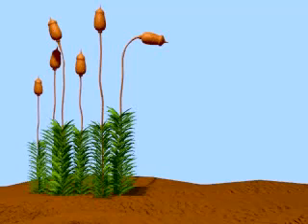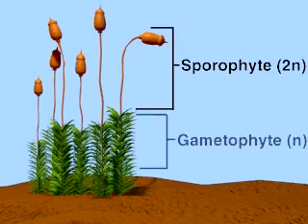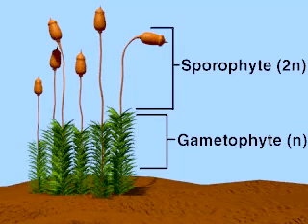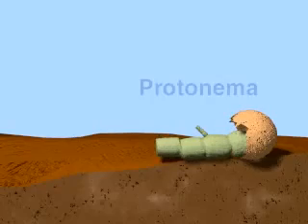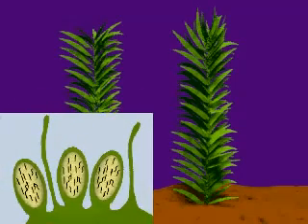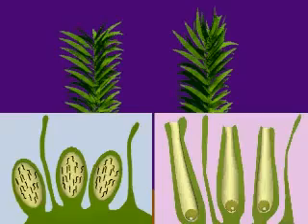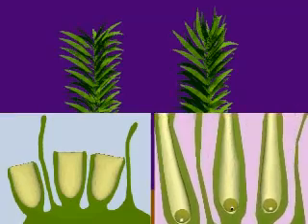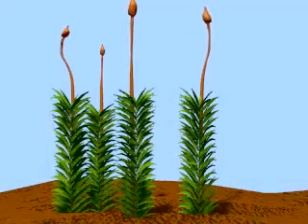MOSS REPRODUCTION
the life cycle of a moss plant